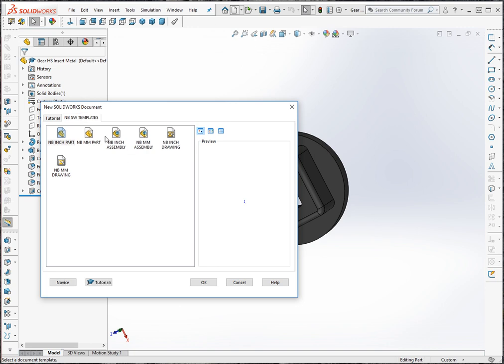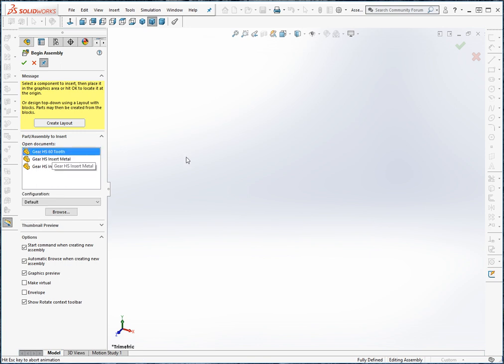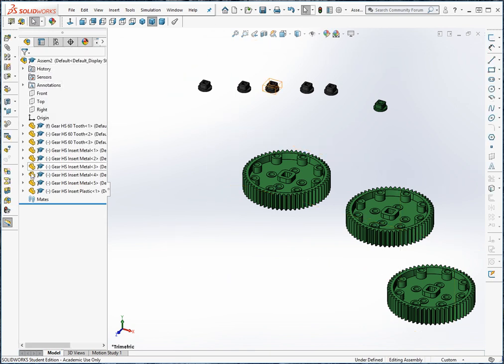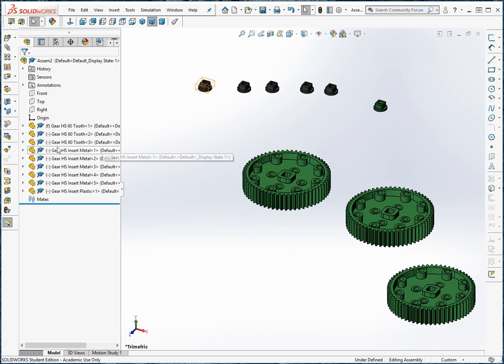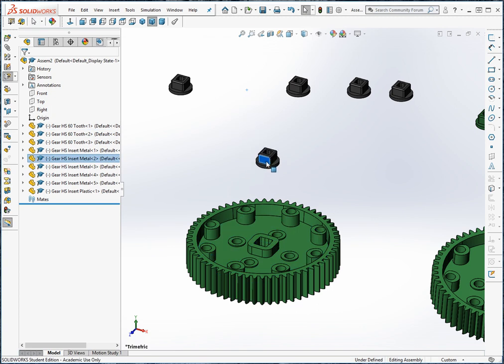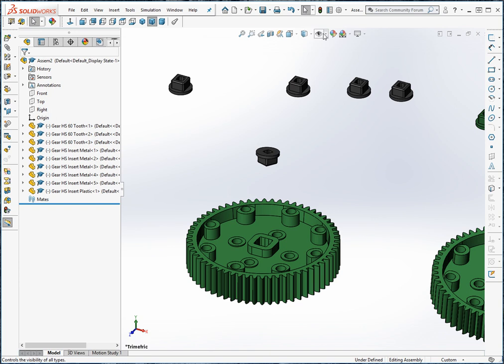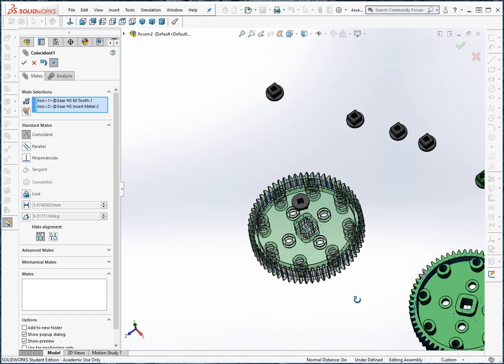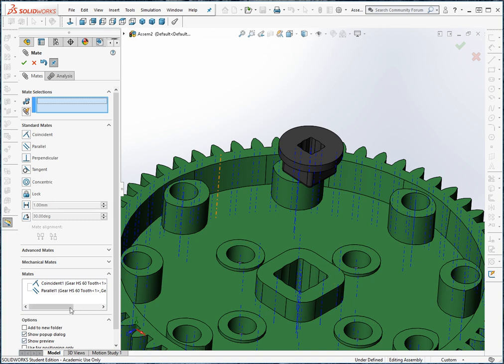VEX V5 SolidWorks Robot Assembly Gear Inserts Video D